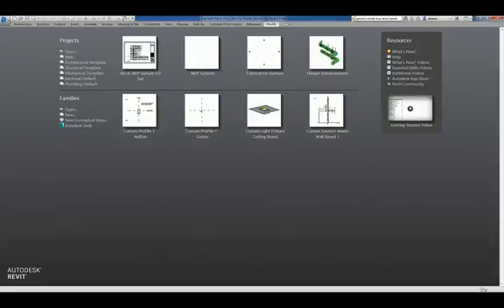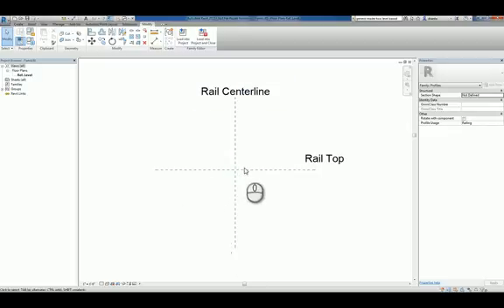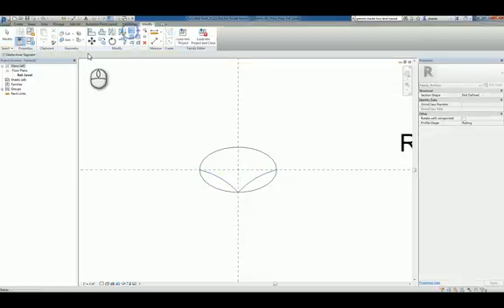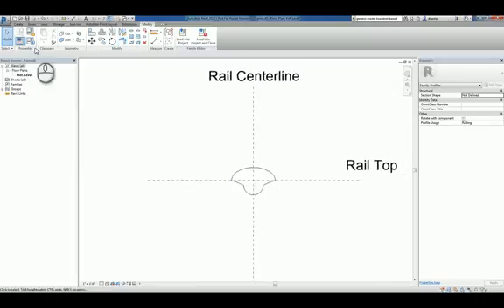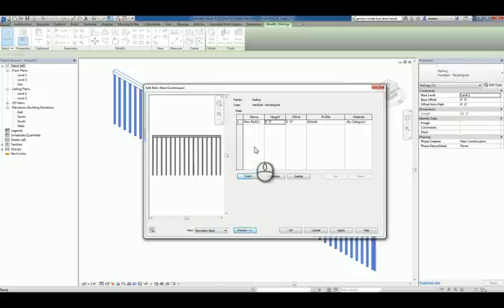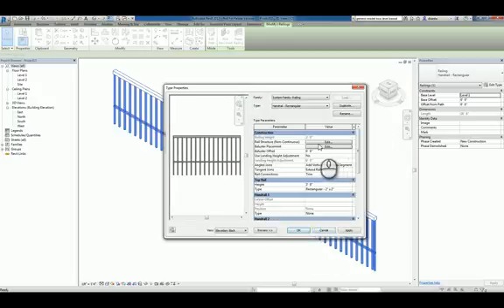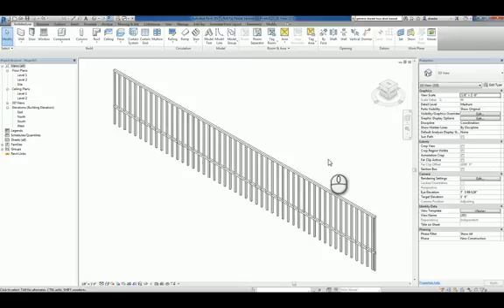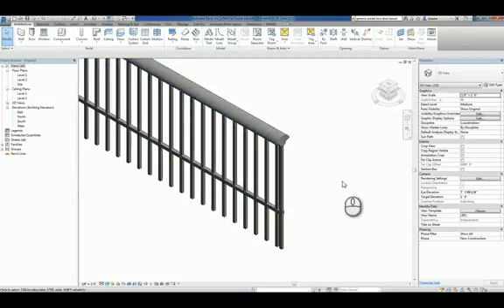Revit Families Series - Custom Railing Profile - A How To Guide